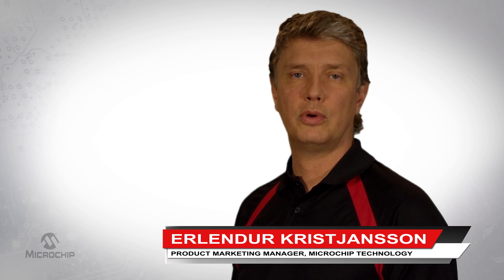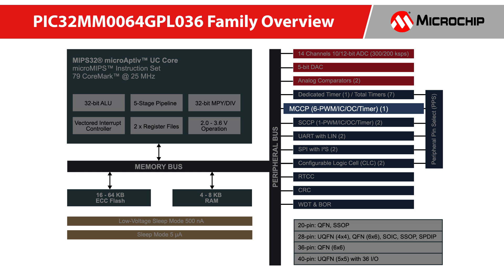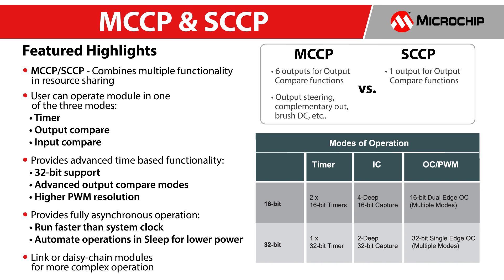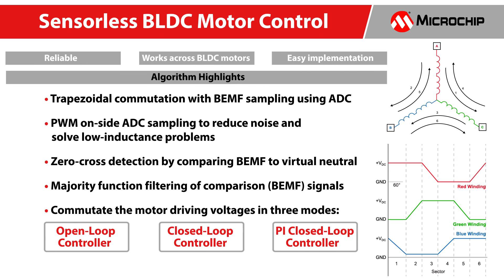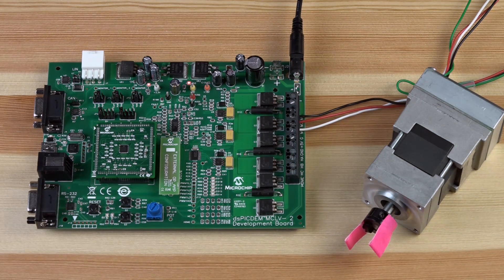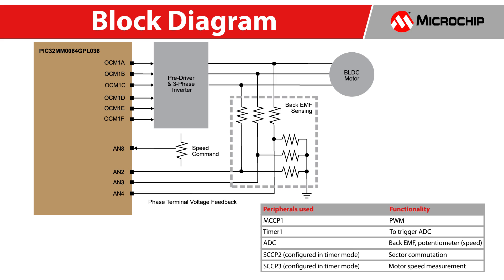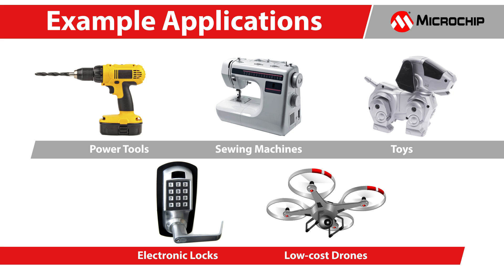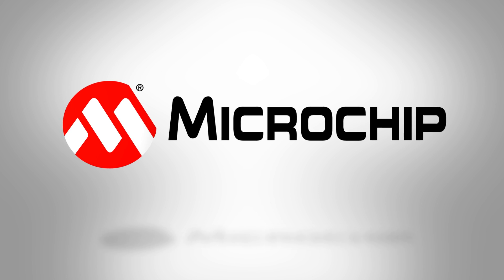Cost-Effective BLDC Motor Control with PIC32MM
Learn how you can implement a cost effective BLDC motor control solution with low cost PIC32MM 32-bit MCU.